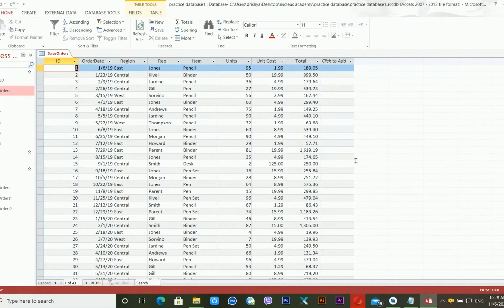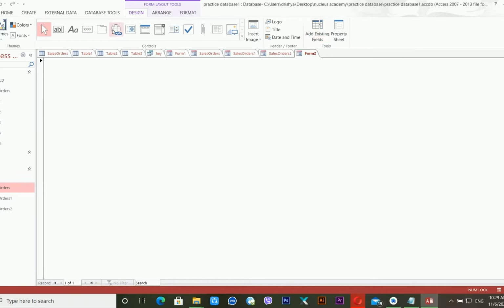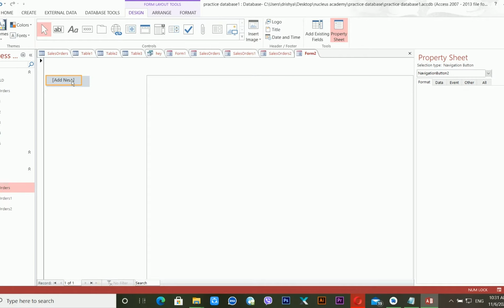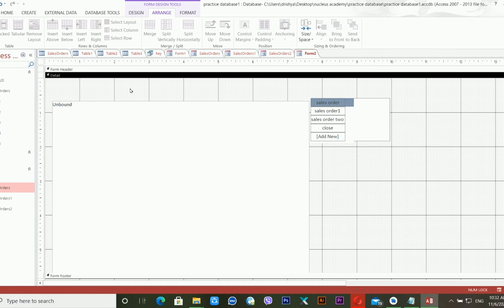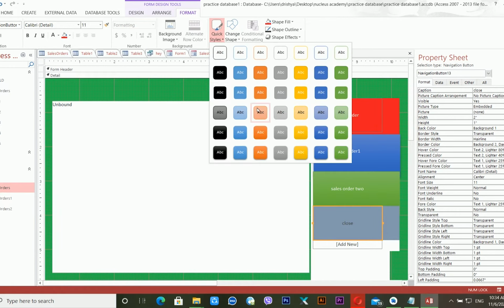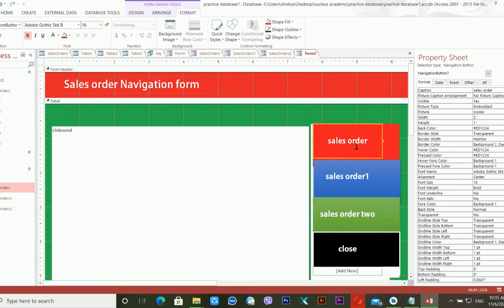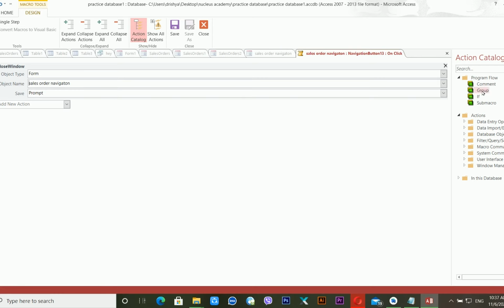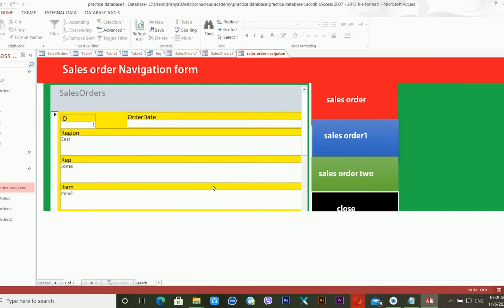Make Navigation Form in Ms Access 2016 || Msaccess database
In this Video Dipesh Rai is teaching you to create navigation form in msaccess 2016 . It is easy to create navigation form in ms access . After watching this video you will be clear about the navigation form in ms access .